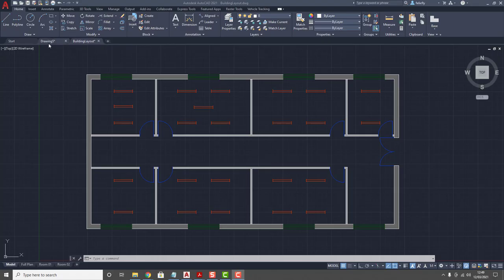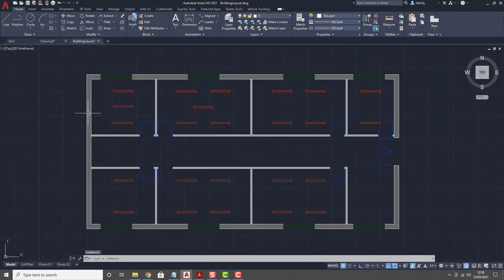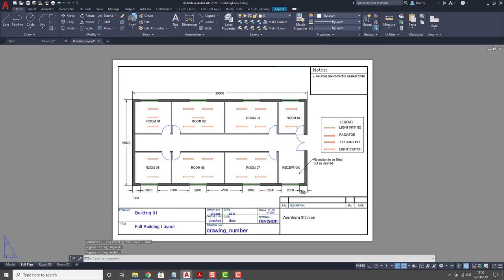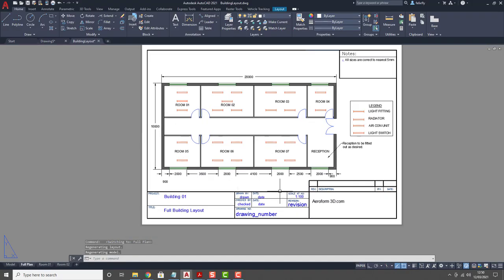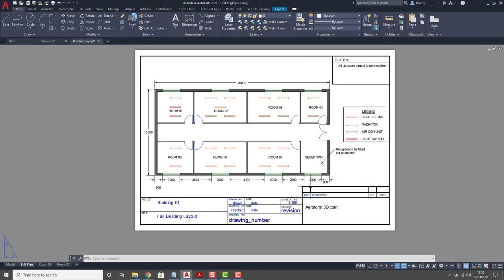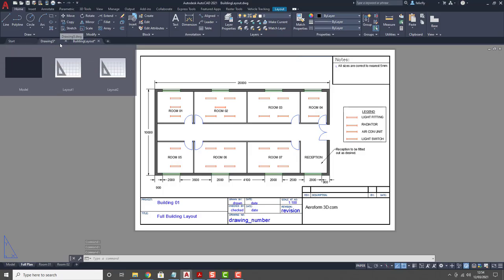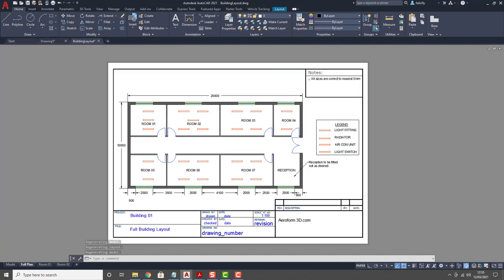Autocad Tutorial: "From Zero to Hero Knowledge" 01 Introduction